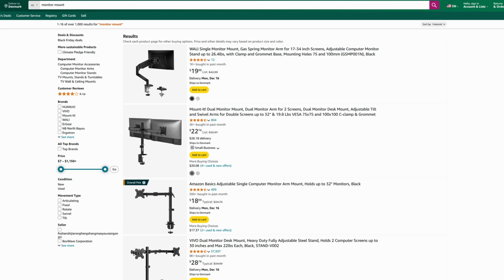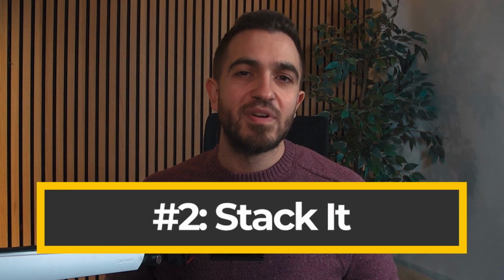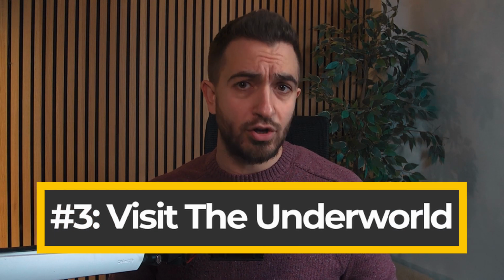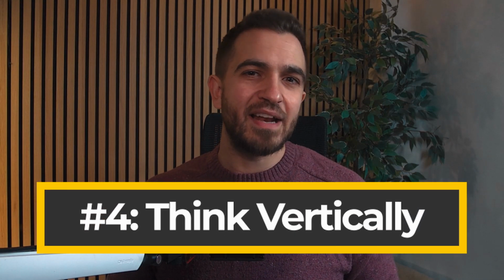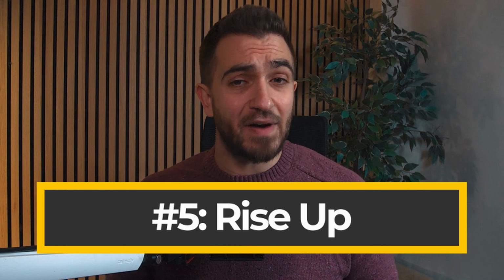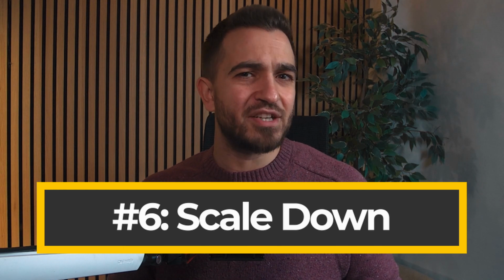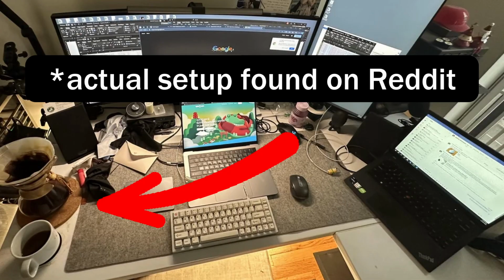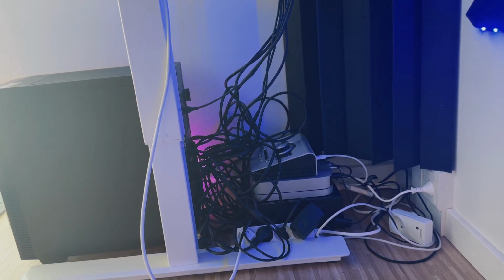Top 10 Desk Setup Hacks for Small Spaces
In this video, I give you 10 desk setup hacks to make the most of the (potentially limited) space you have. And yes, I re-used the thumbnail from another one of my videos. So sue me... Wait, actually don't!

0:00 - Intro
0:35 - #1: Mount It
2:29 - #2: Stack It
3:35 - #3: Visit The Underworld
5:06 - #4: Think Vertically
6:14 - #5: Rise Up
7:14 - #6: Scale Down
8:54 - #7: Be The Manager
10:23 - #8: Brigthen Up
11:48 - #9: Become Self-Maid
12:38 - #10: Experiment
13:49 - Outro